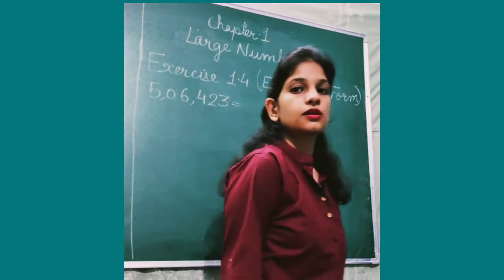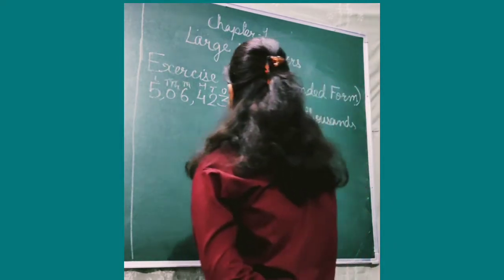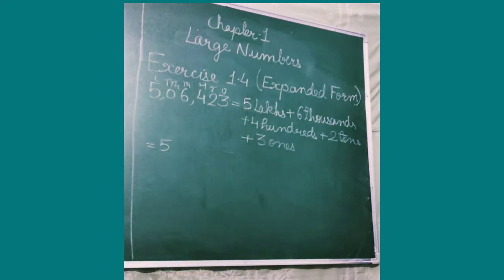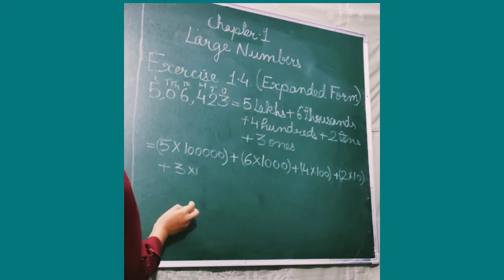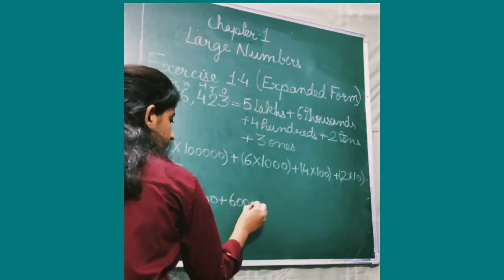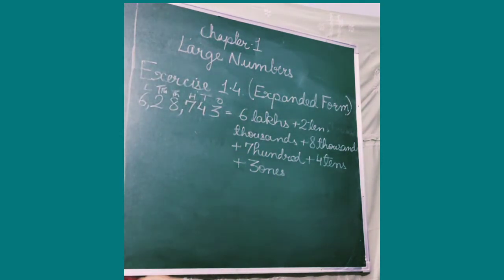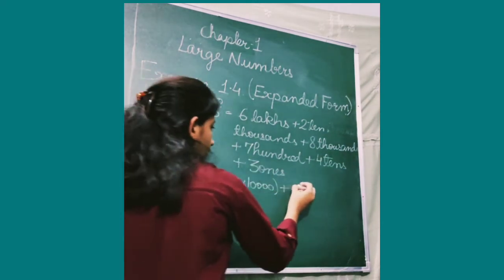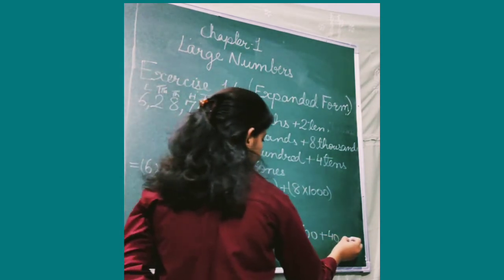Grade 4 Mathematics Chapter 1 Session 4 part 1